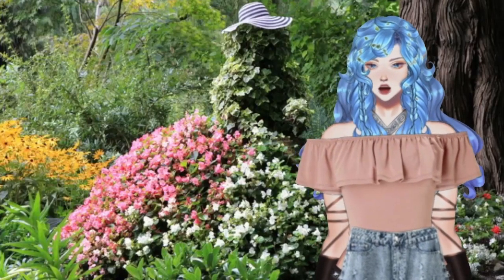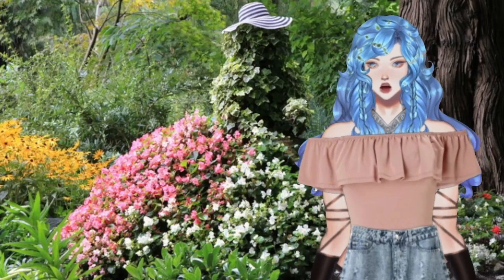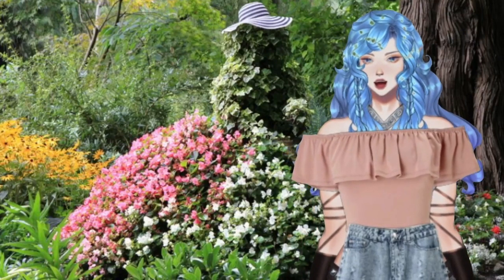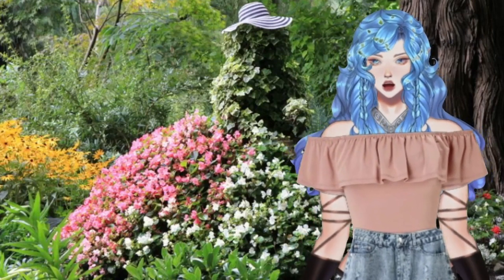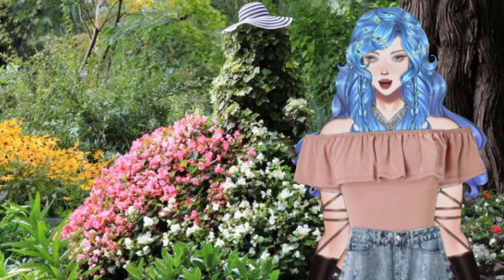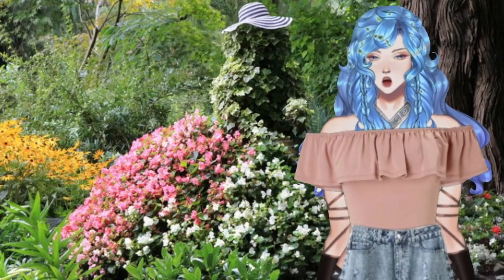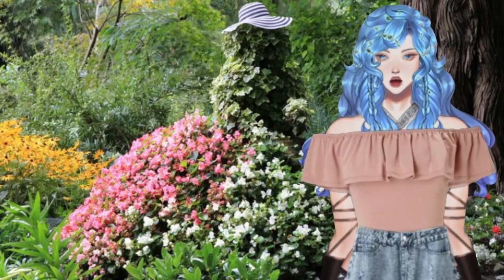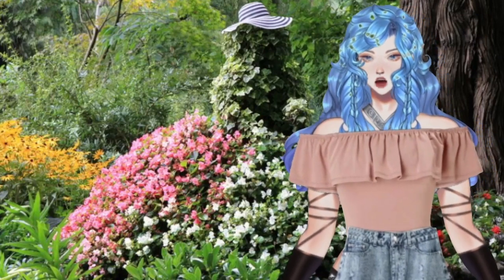Riddle Me Refreshed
I have a reward for you Msoul.

Play my way, and you'll get the ingredients for a refreshing treat!

Not all treats are to eat, but this is something mindfully chosen for your benefit and enjoyment.

Come on in, let's play!